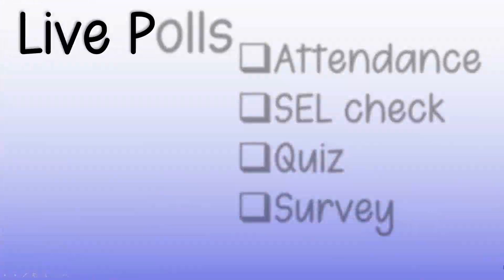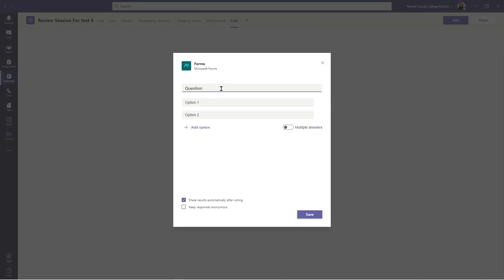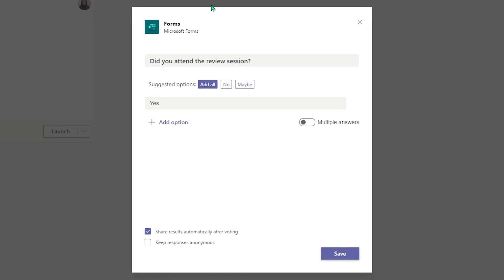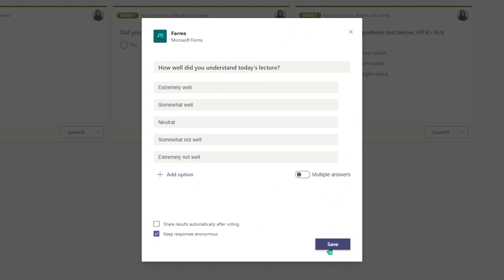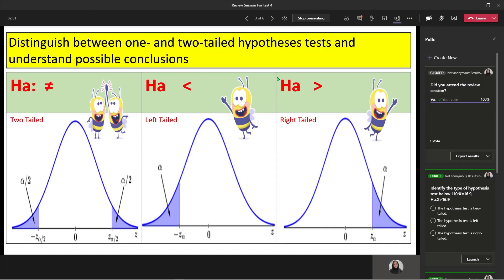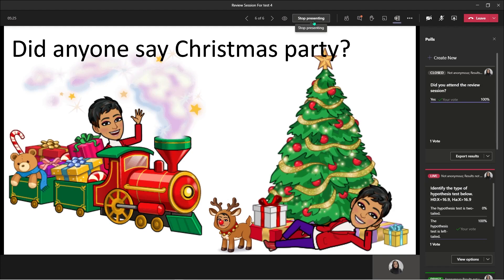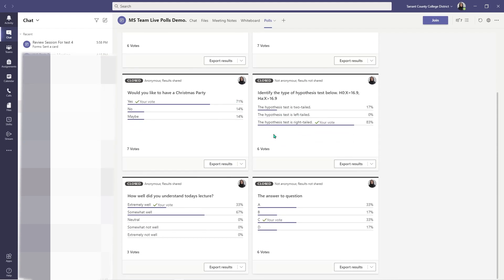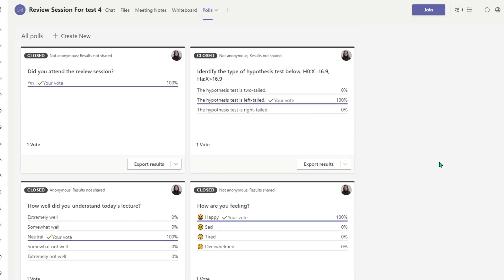How to use Polls in Microsoft Teams for Online Teaching?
0:00 Intro
0:25 How to create a poll before a meeting?
1:34 Creating an SEL Poll
3:00 Creating an attendance poll
3:52 Creating a quiz Poll
4:44 Creating a Survey
5:25 How to use the poll in an online class
7:13 Creating a new poll during an online class
9:06 Access your poll after the online meeting
9:31 Polling after your online meeting.
10:04  Exporting the results.
11:09 Accessing Attendance Poll
11:16 Grading the quiz Poll